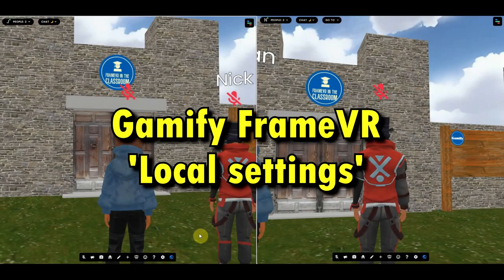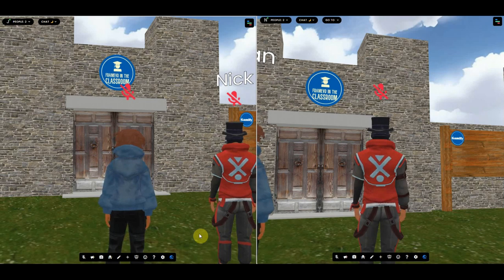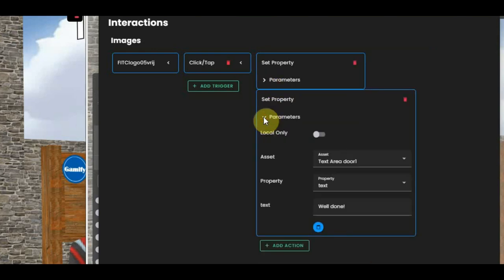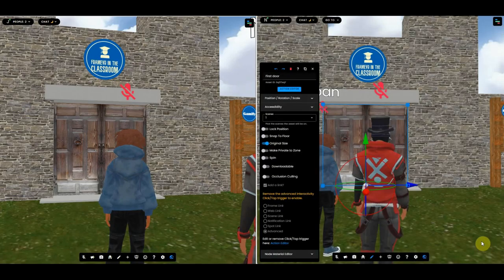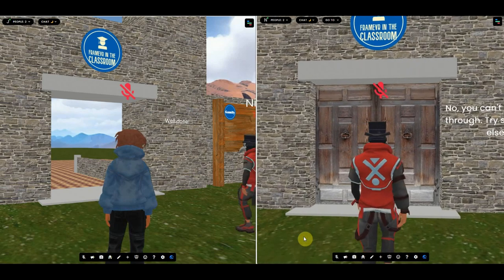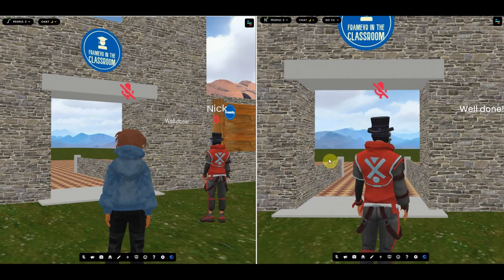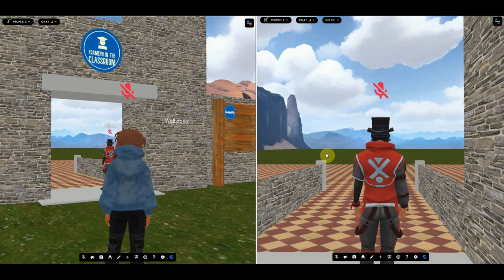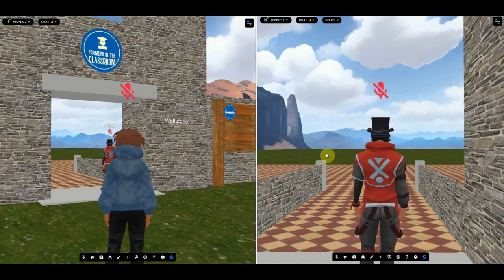Gamify FrameVR - Local Settings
This video explains how you can use 'Local settings' to script object for individual users in FrameVR.
You will see two different users in two viewers on the screen, to show you the difference in Local settings for both users.